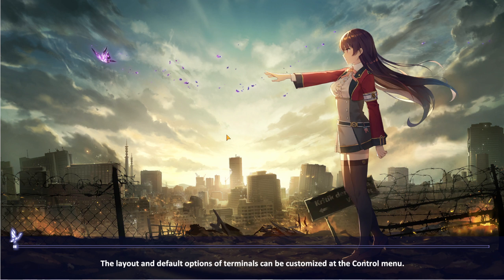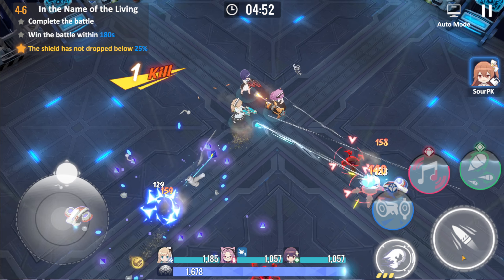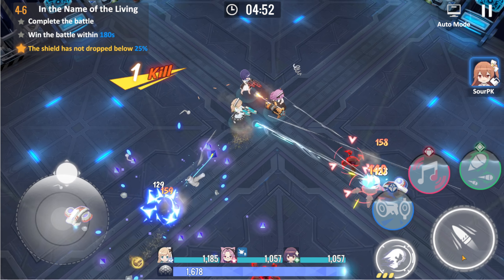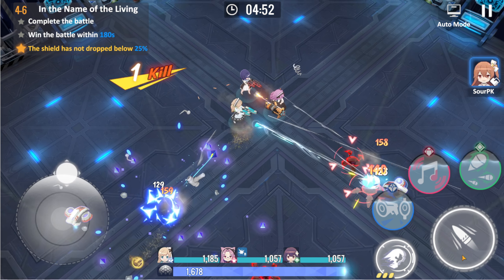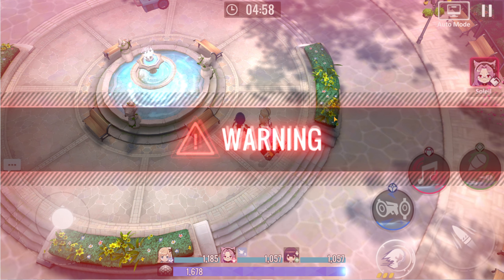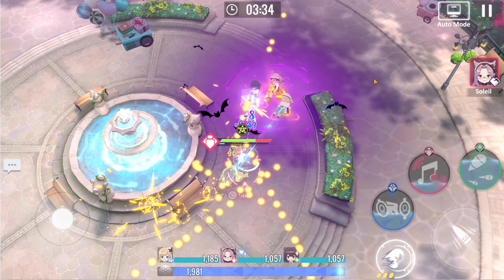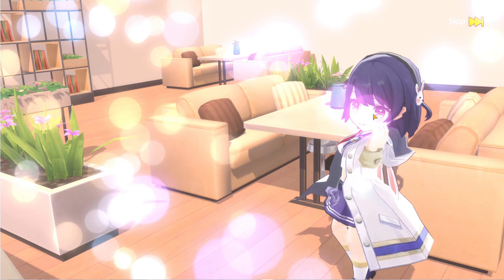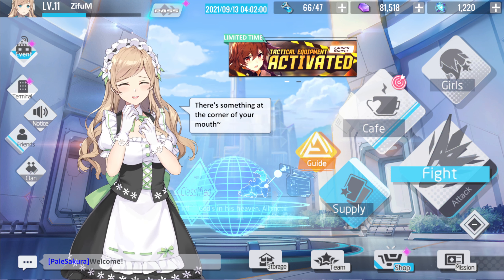Girl Cafe Gun First Impressions - Mobile Gaming Daily #1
Hey guys and welcome back to another video in today's video I gave you guys my first impressions of Girl Gun Cafe.